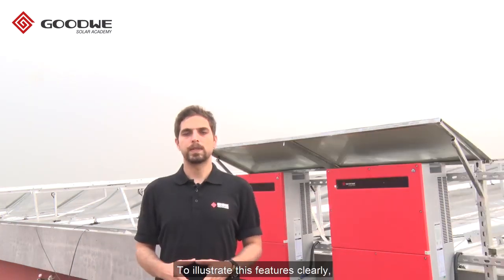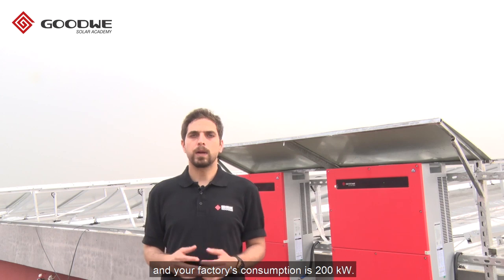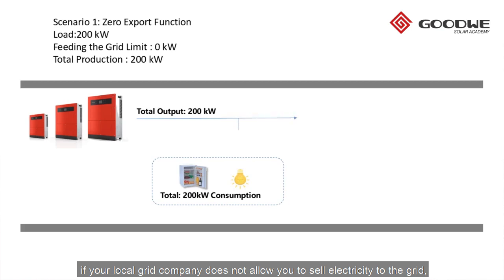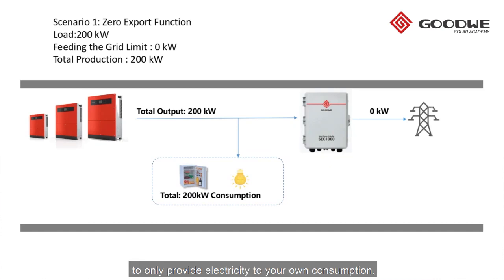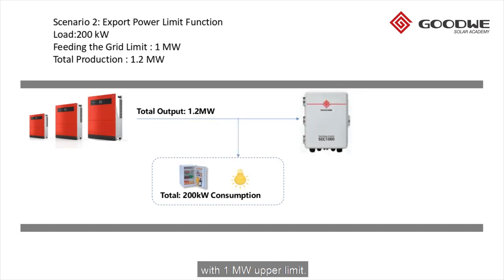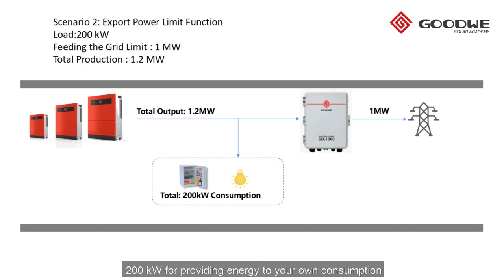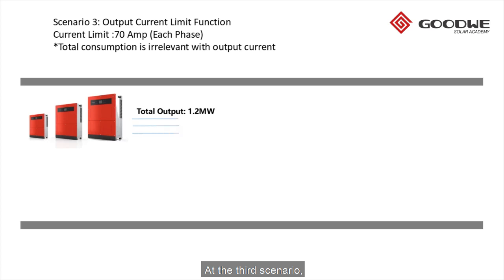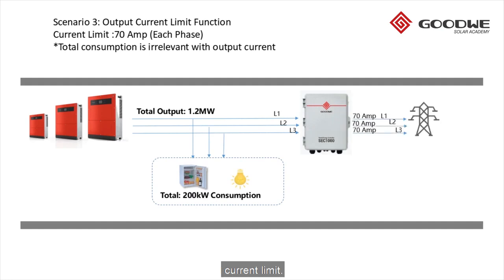GoodWe - Export Power Limit Solution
Have you get permissions to sell excess energy of your PV plant to grid company? Sadly not? Absolutely you’re unwilling to do nothing. Check this video and you will find our export power limit solution (with just one box SEC1000) can help you out. Bonus: How much energy fed into grid? You decide. (GoodWe Solar Academy)